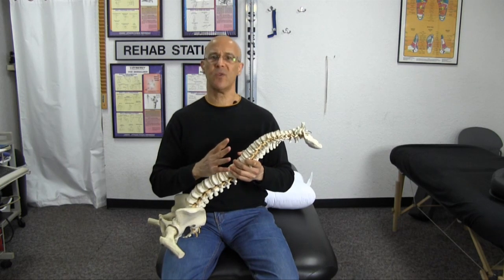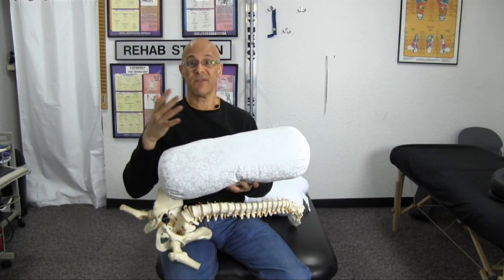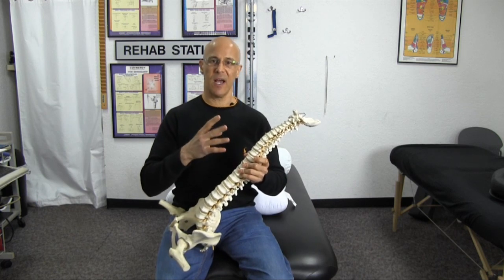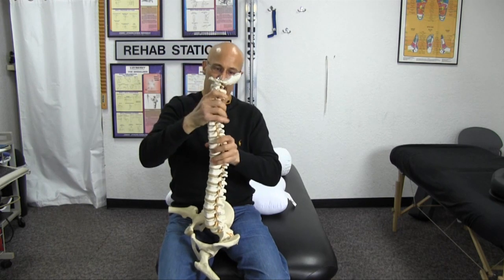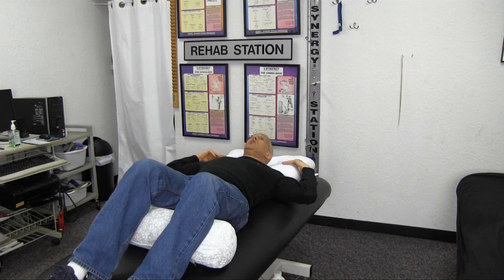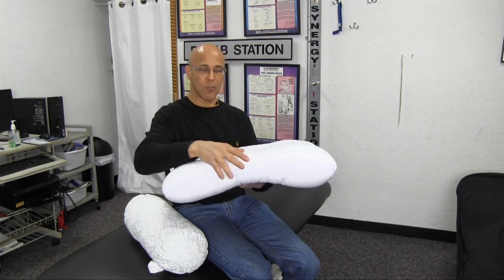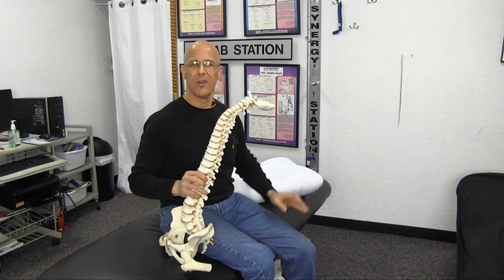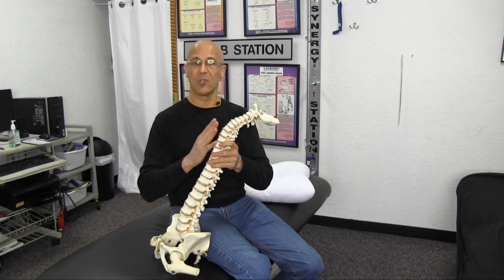The Correct Ways To Sleep While Using Your Neck Pillow - Dr Mandell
Awareness of sleeping positions and proper pillows can minimize neck pain, disc problems, and pinched nerves.